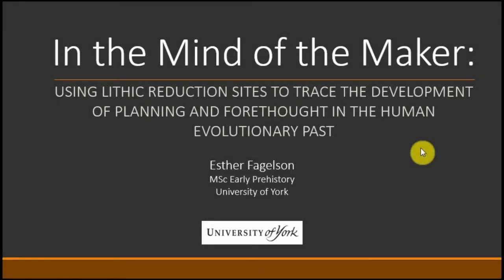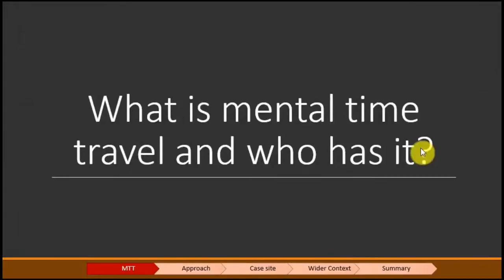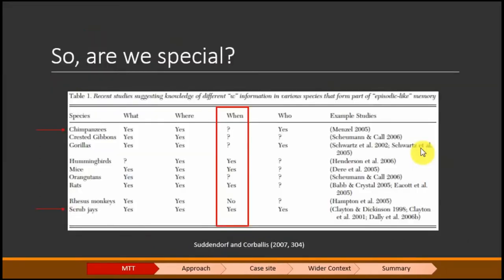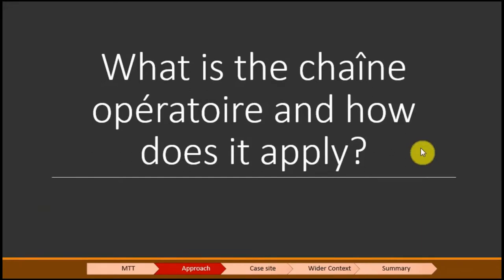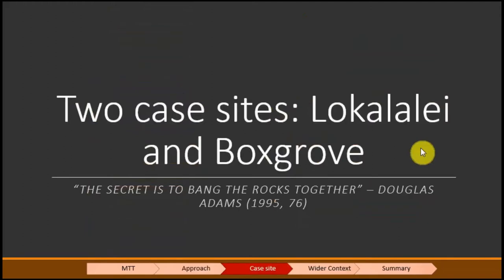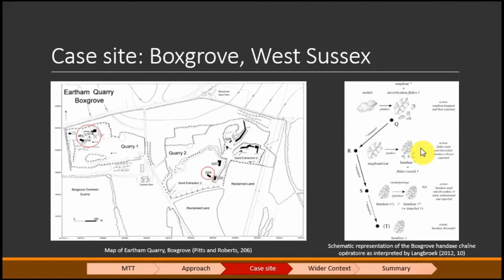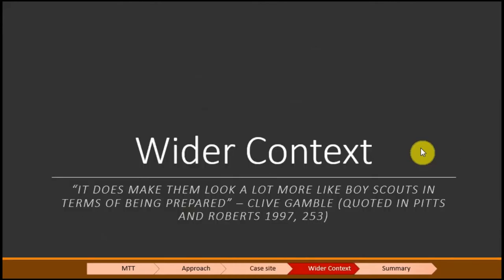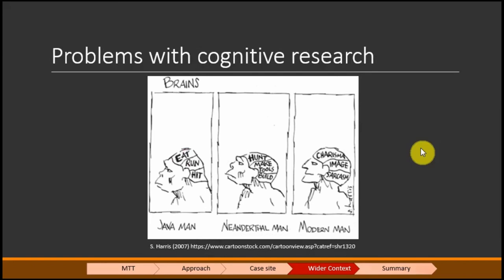Using lithic reduction sites to trace the development of planning & forethought in the humans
Full title: In the Mind of the Maker: Using lithic reduction sites to trace the development of planning and forethought in the human evolutionary past

This paper explores the use of lithic reduction sites and their assemblages as markers of the progression of forethought and planning, in particular mental time travel (MTT), throughout the Palaeolithic. MTT is the ability to move backwards and forwards in time through engagement of episodic and prospective memories. As a field, cognitive archaeology often fails to unite cognitive evolution models, such as MTT, with Palaeolithic research. The significance of forethought and planning is widely discussed but little attention is actually given to their development. A novel approach was trialled in a diachronic pilot study of two lithic case sites. Each site was analysed through its specific chaîne opératoire and each stage was placed in a distinct planning level. The results were then compared to determine if any progression of forethought and planning could be traced. The findings of one case site are presented here. These results, when placed in a wider archaeological and cognitive context show the nuance of cognitive evolution. It is clear when layered with cognitive models; the approach developed is sensitive to cognitive subtleties. By using this approach, we can move away from the traditional ‘has or has not’ understanding of forethought and planning capabilities of toolmaking hominins.

Esther Fagelson (University of York):